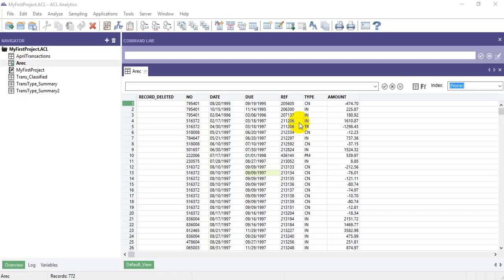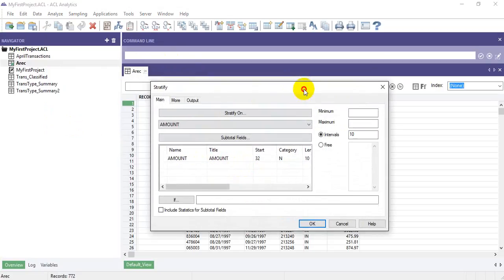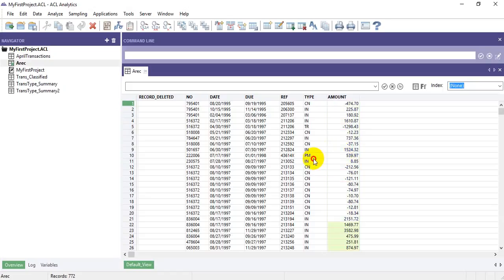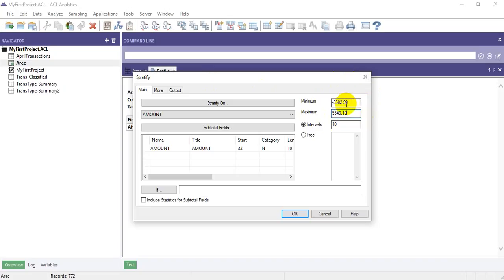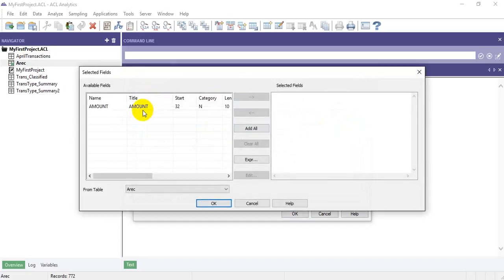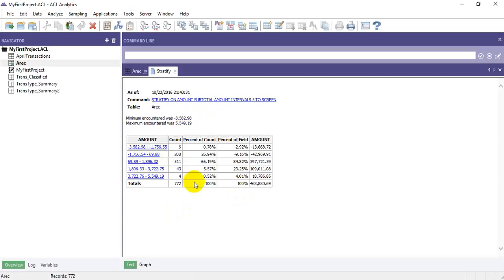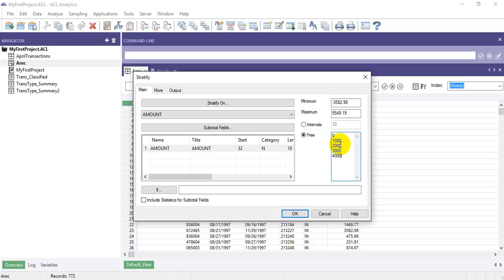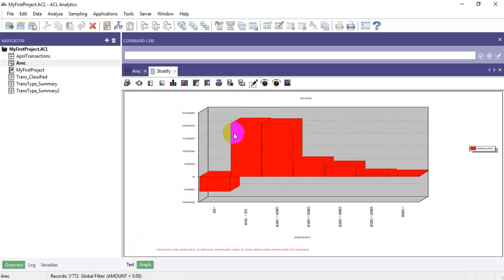How to use ACL Stratify Command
This tutorial teaches us how to use ACL stratify command for data analysis.